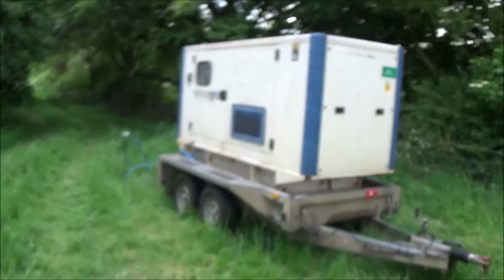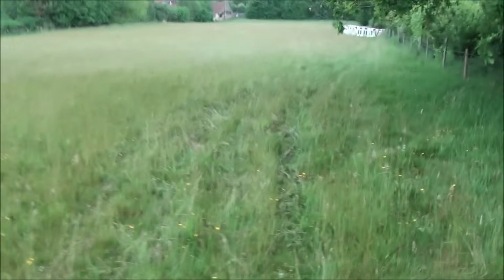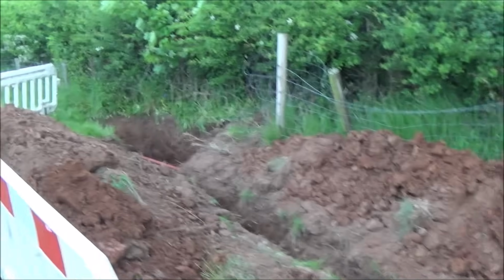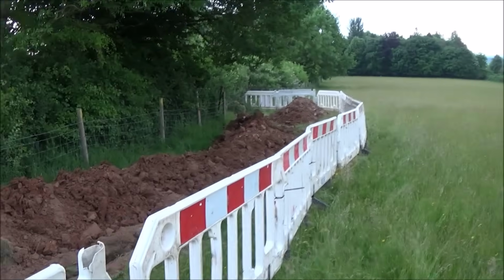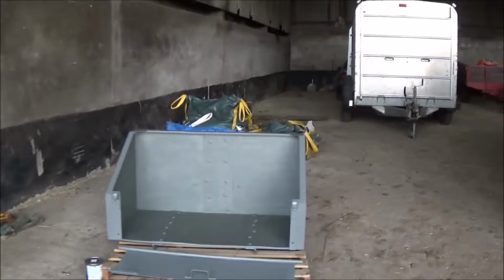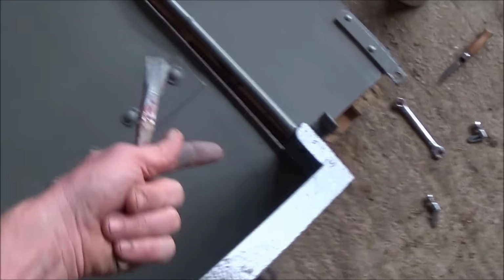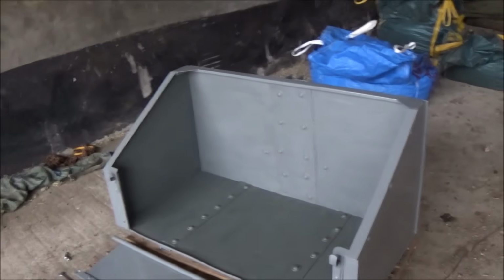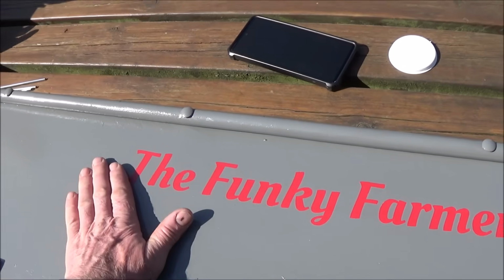A BIG HOLE IN MY FIELD AND SOME STICKERS